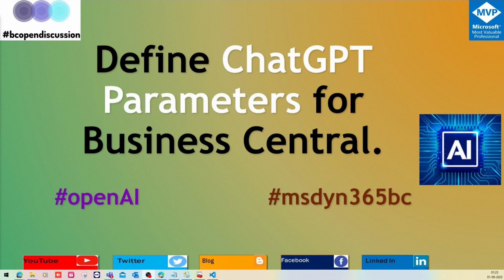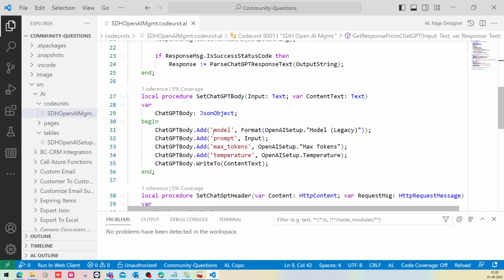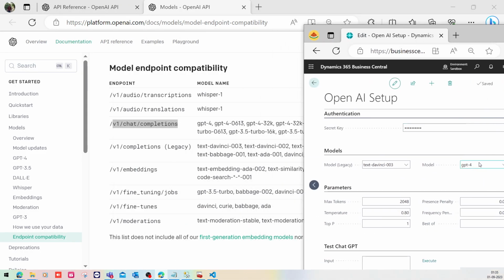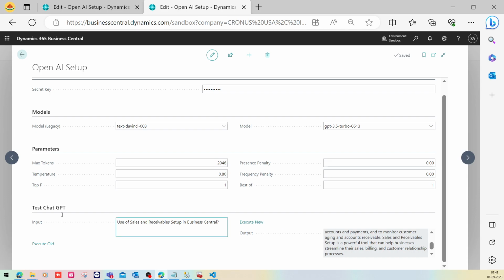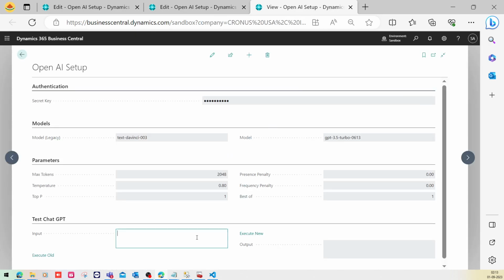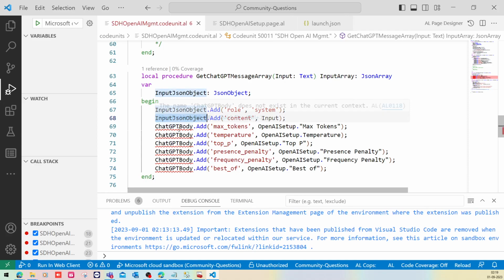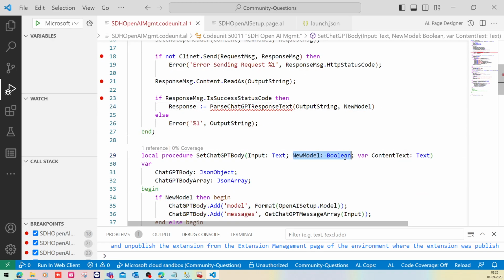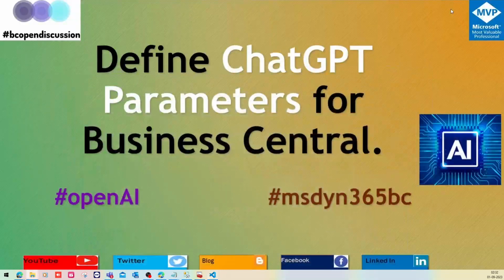Unlocking Efficiency: Using ChatGPT's New Model with Business Central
In this tutorial, we guide you through the process of integrating ChatGPT's cutting-edge new model with Microsoft Business Central. Discover how this advanced AI model can elevate your interactions within Business Central, from data queries to task automation. Whether you're a developer, business professional, or tech enthusiast, we'll show you how to seamlessly incorporate ChatGPT's new model into your Business Central environment. Join us and embark on a journey of increased efficiency and productivity as we demonstrate the power of this exciting integration!